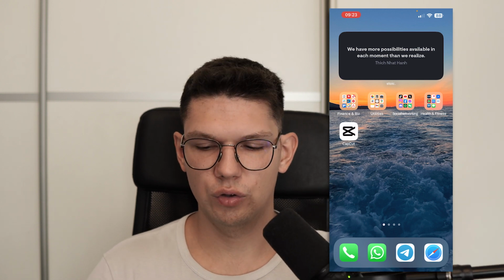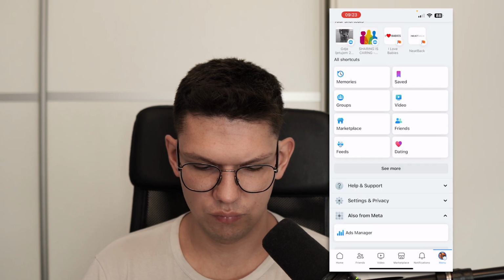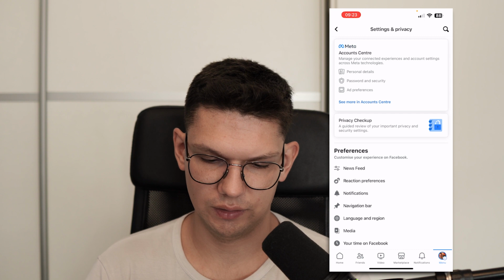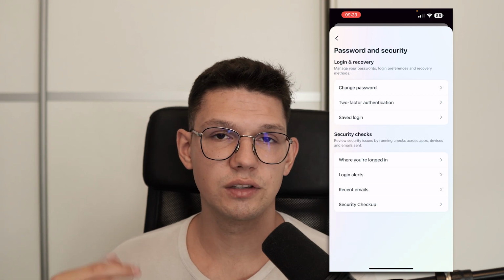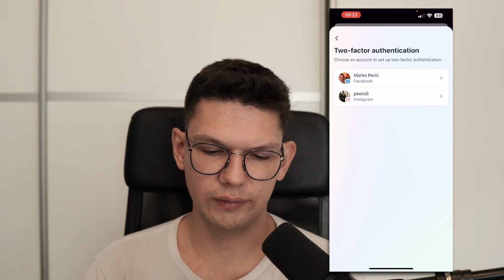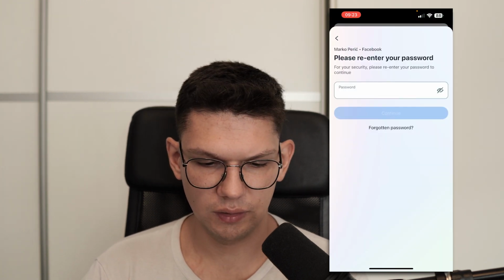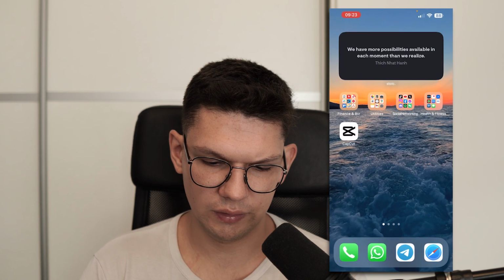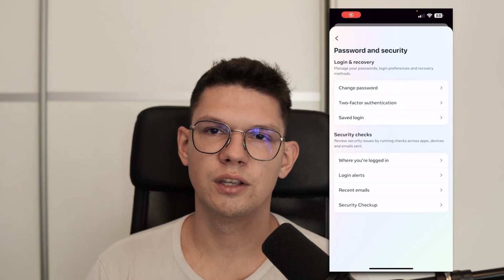How to Turn On Two-Factor Authentication in Facebook - Full Guide (Latest Update)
Learn exactly how to Turn On Two-Factor Authentication in Facebook